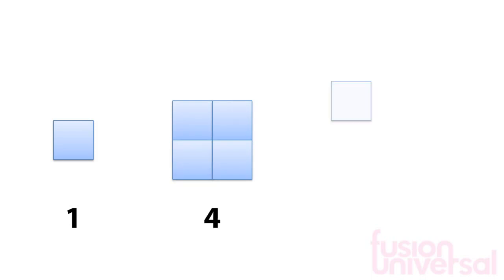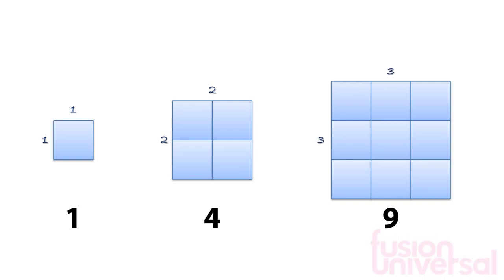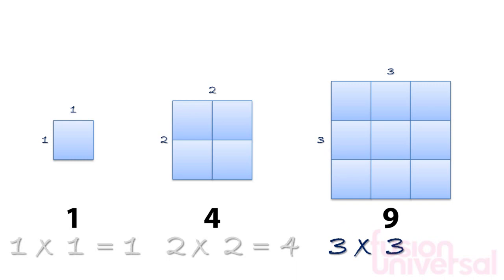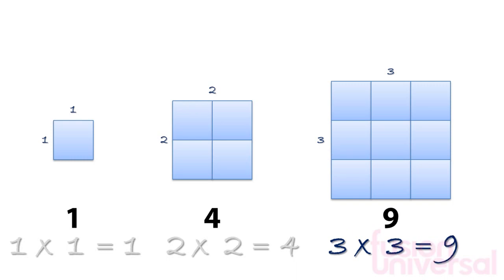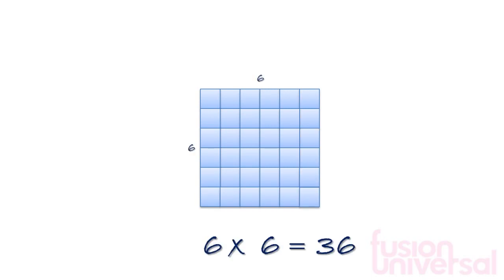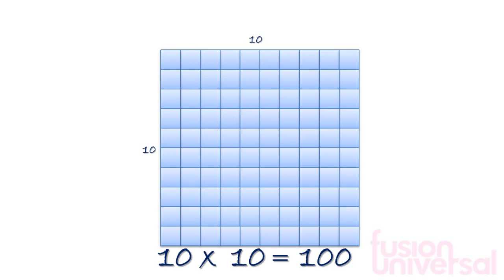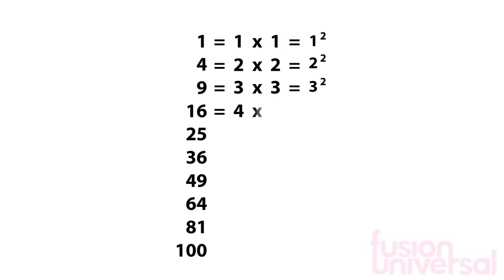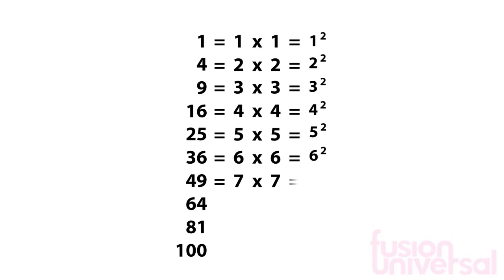how to use square numbers and cube numbers?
Understand and learn how to use square numbers and cube numbers!